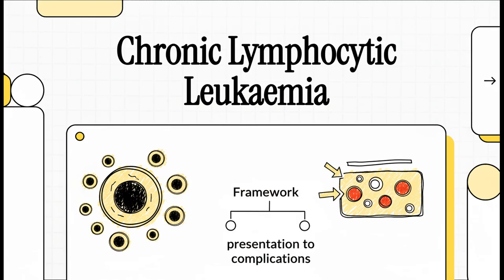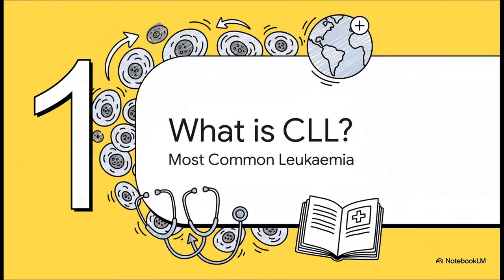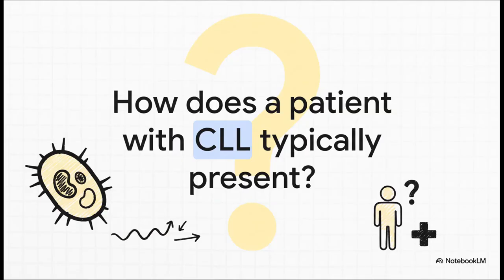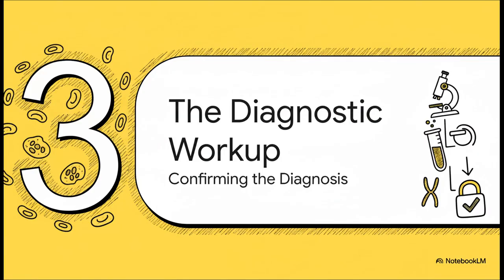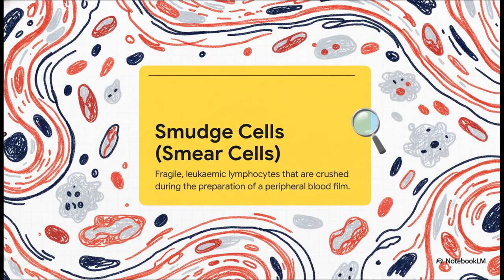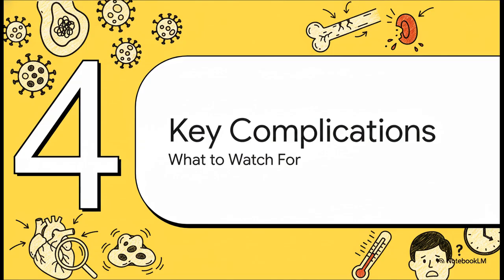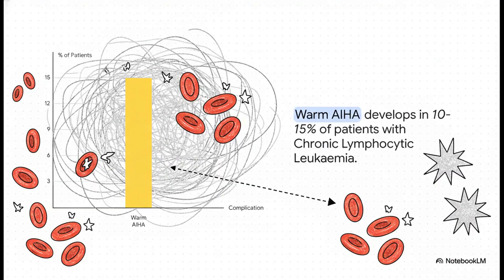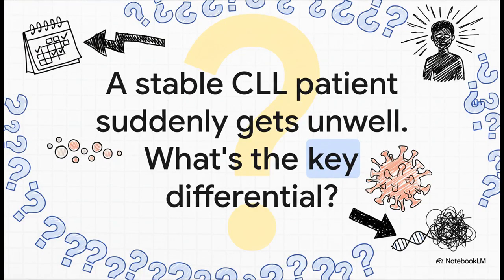Chronic Lymphocytic Leukaemia